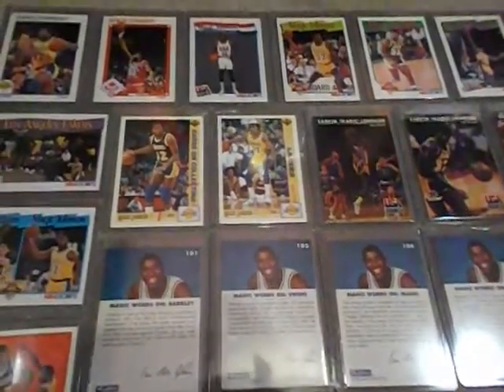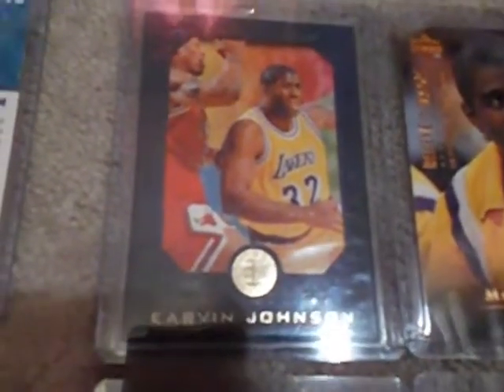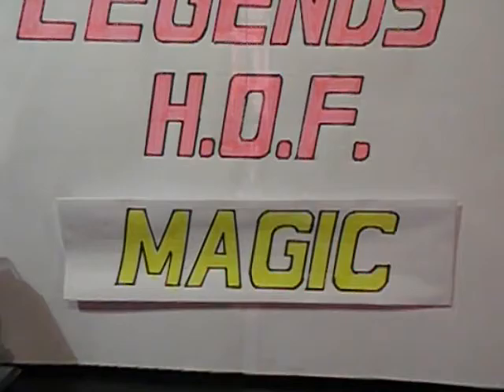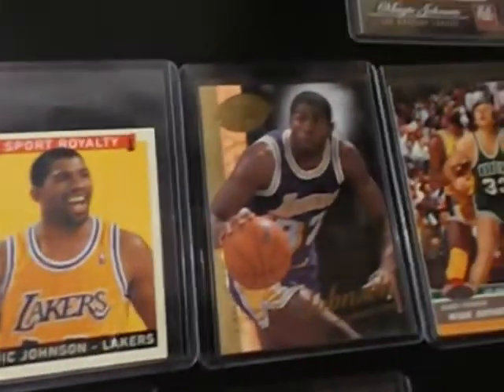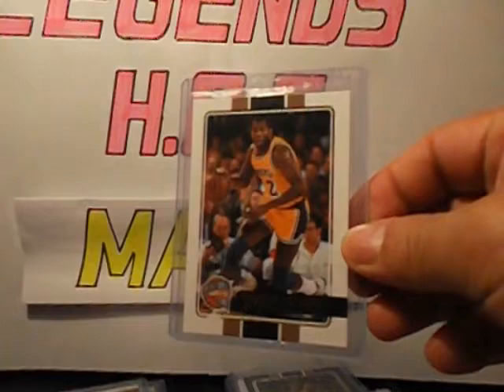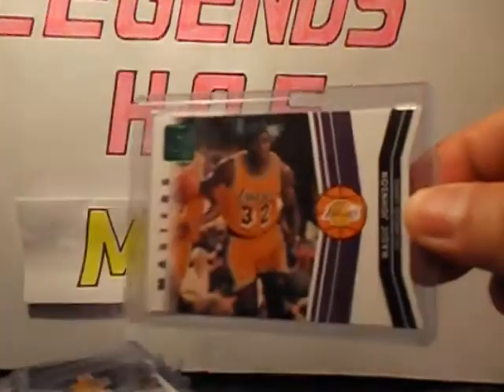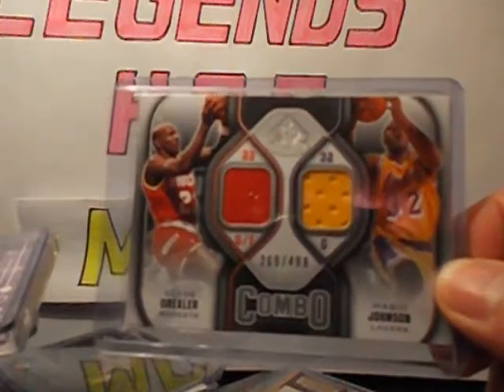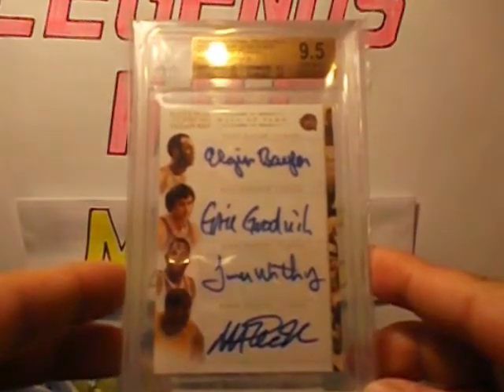Episode 07 : Magic Johnson Trading Cards Collection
Just to show case my Legends and Hall Of Famer trading cards PC
Episode 7 is MAGIC JOHNSON
all my base , inserts,jersey and auto are included on this showcase
Many thanks to all my Youtube friends , who helped me with my PC.
You're all great and it;s an honor to be your friend.
I salute all of you. More power and God bless!!!

These is one of a series of long videos.if you're not into base and inserts.this video is not for you.

Watch out for some of my other videos uploaded already and some to be uploaded soon

Kobe Bryant
Hakeem Olajuwon
Isiah Thomas
James Worthy
Michael Jordan
Lebron James
Julius Erving
Dominique Wilkins
Robert Parish
Clyde Drexler
Kareem Abdul Jabbar